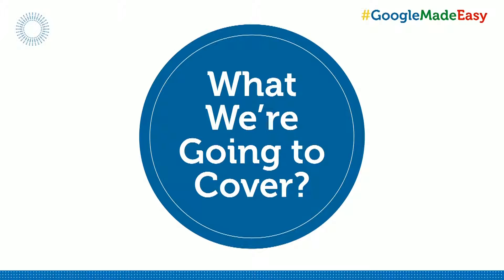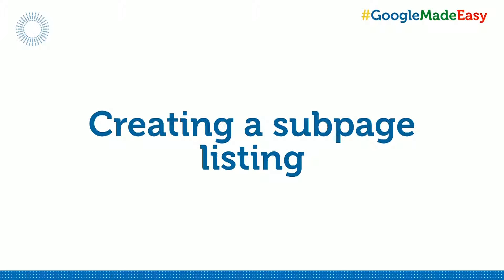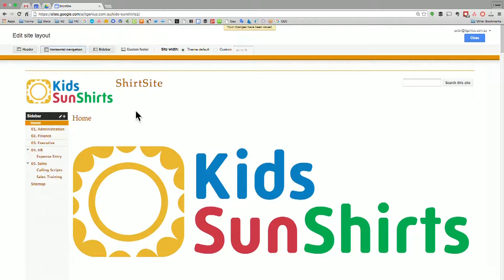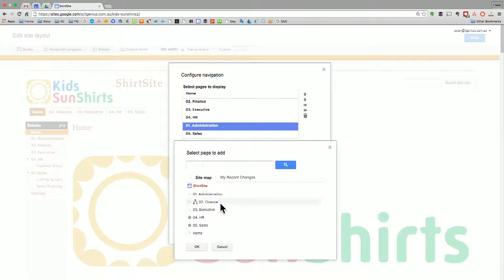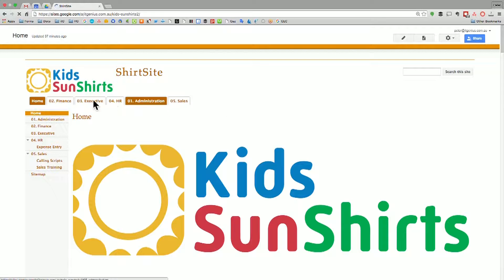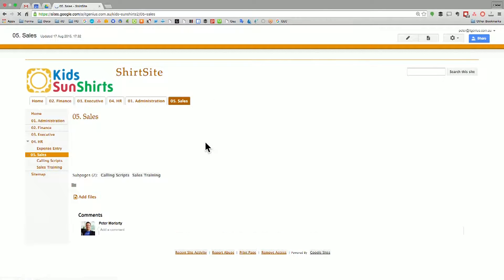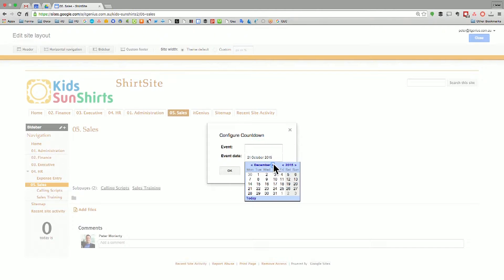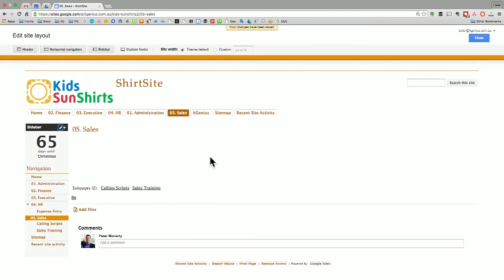Google Sites Review - Advanced Level PREVIEW by Bizversity.com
How to Get Even More out of Google Sites - Advanced

Continue upgrading your Google Sites with the help of our resident Google expert, Peter Moriarty. This week, learn more advanced tools to put on your site.

 • Customising the Vertical Navigation Menu
 • Changing the Background Image
 • Creating List Pages
 • Creating Announcements/Blog Pages
 • Creating File Locker Pages
 • Creating a Subpage Listing
 • Creating Page Templates
 • Copying or Moving a Google Site to Another Domain
 • Other Creative Uses of Google Sites

Presented by Peter Moriarty